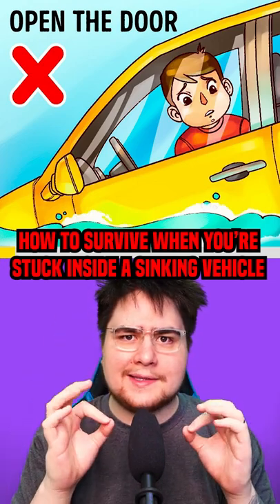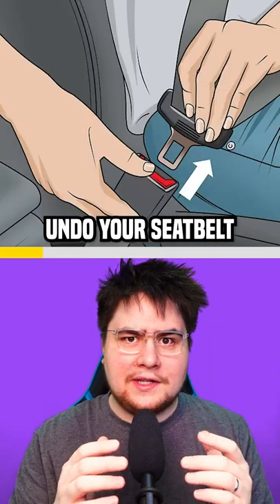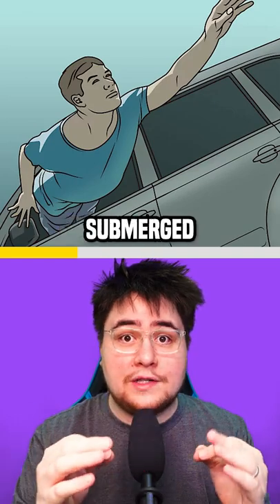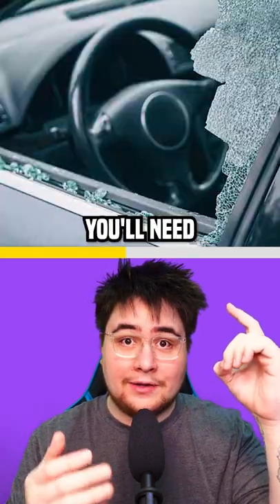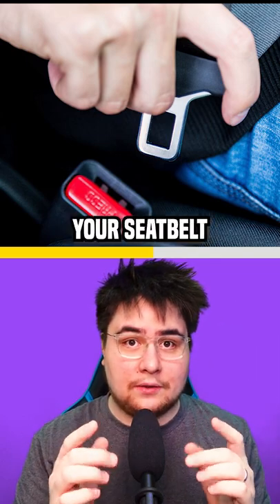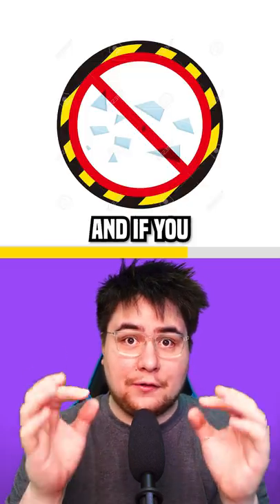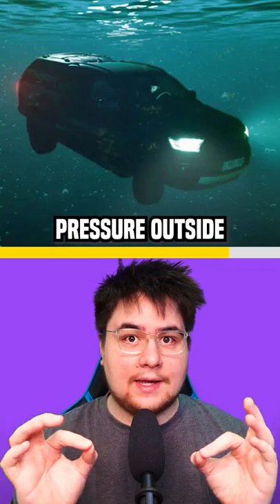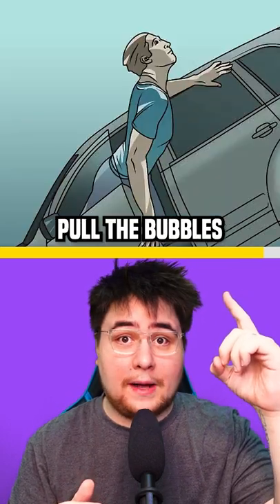How To Survive When You’re Stuck Inside A Sinking Vehicle